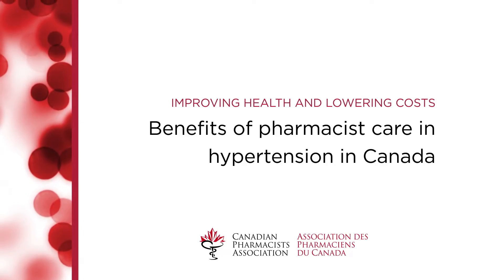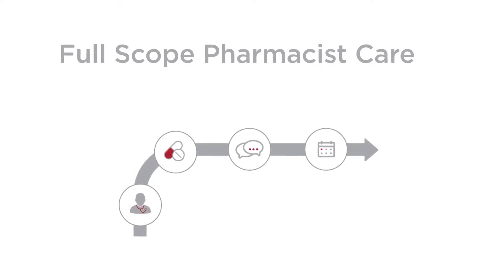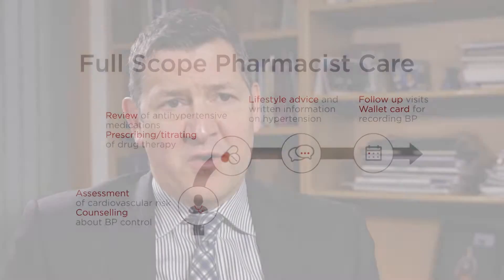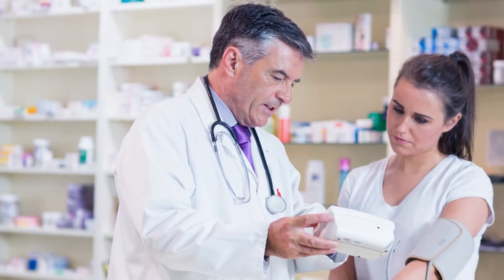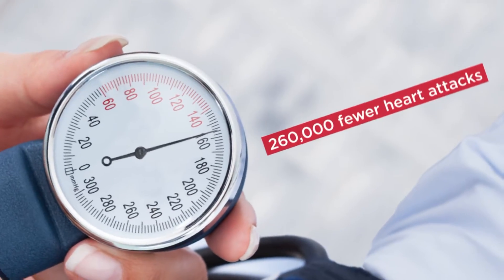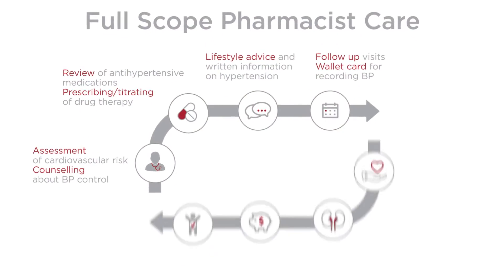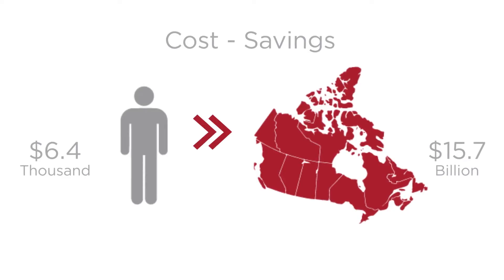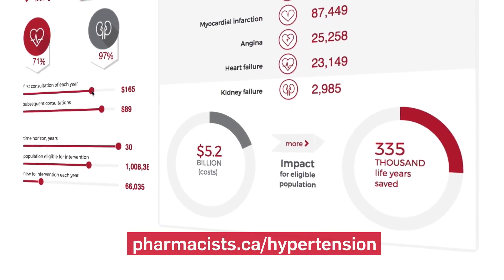Benefits of pharmacist care in hypertension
Researchers Carlo Marra, Ross T. Tsuyuki and Karissa Johnston discuss the findings of a new study on the health and economic benefits of long-term pharmacist care for Canadians with hypertension.